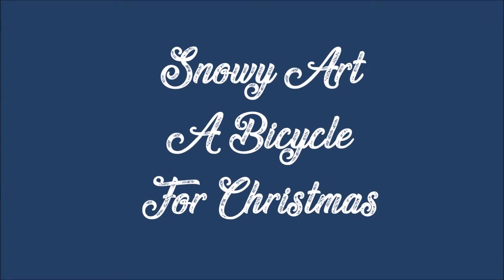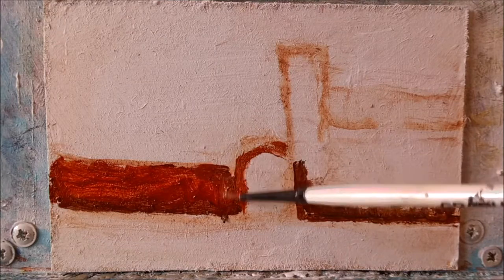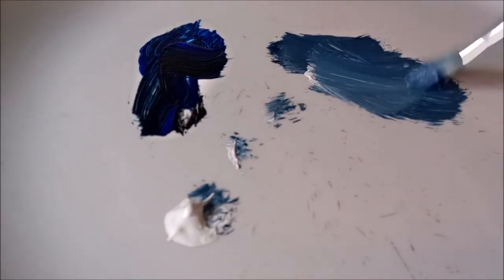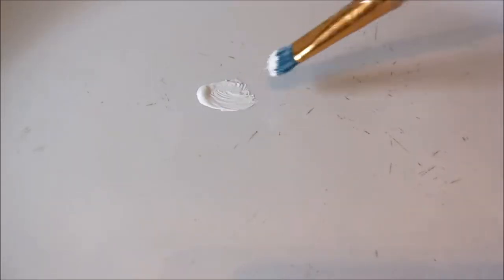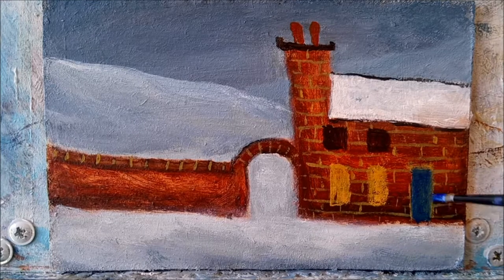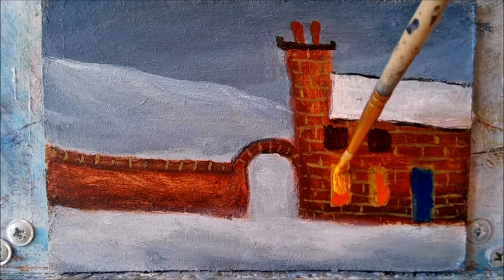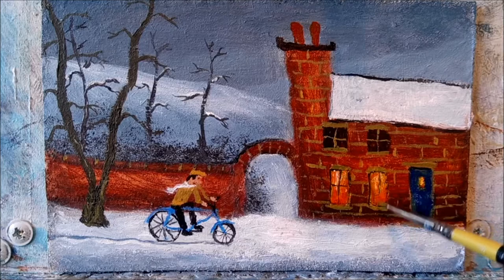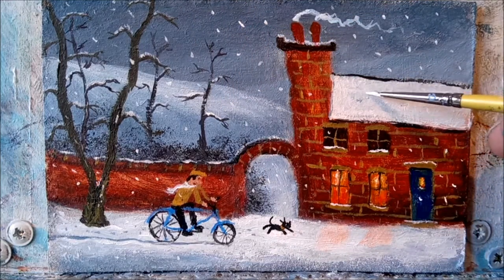Snowy Art - A Bicycle for Christmas - Acrylic winter paint along tutorial northern art style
Narrated step by step for real beginner artists with close up colour mixing and acrylic painting techniques
Northern art style  lesson

ls lowry interest

l s lowry